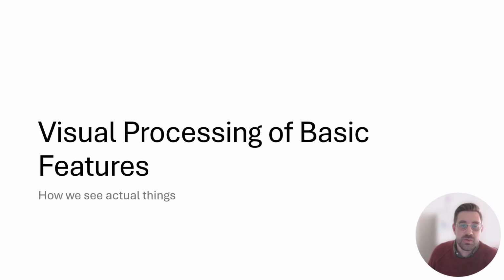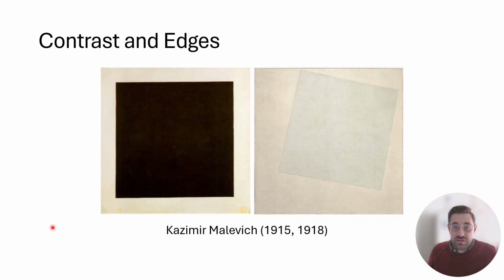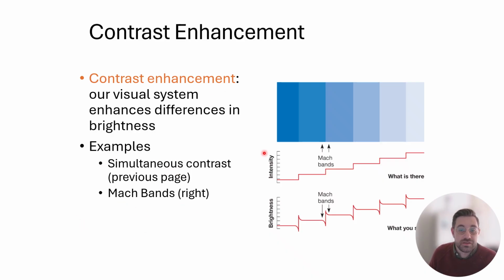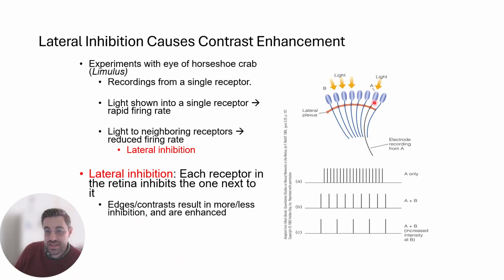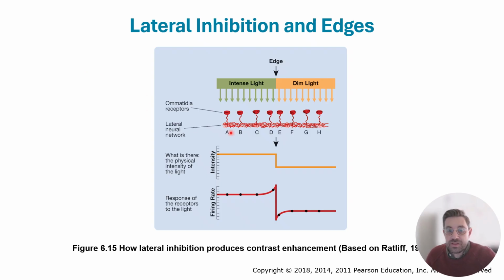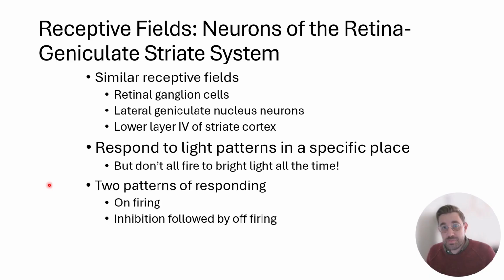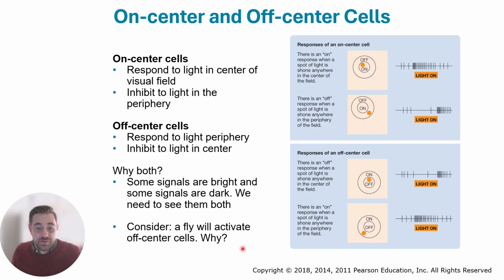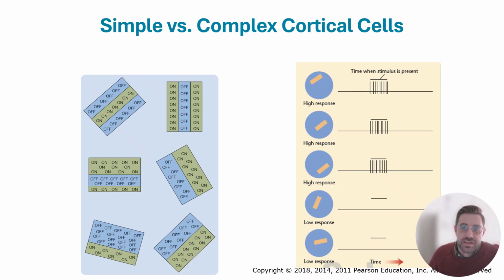Chapter 6 Part 4 (Basic Features)